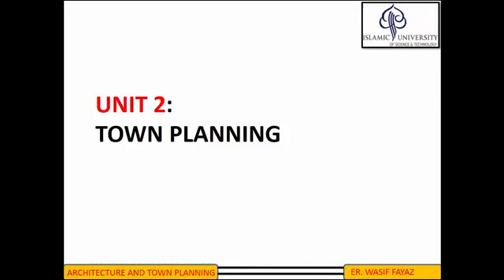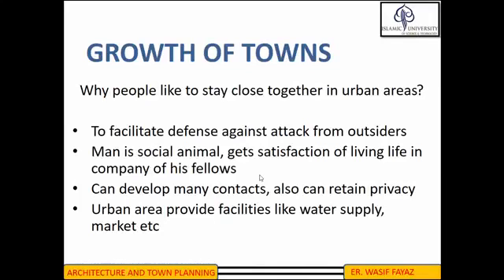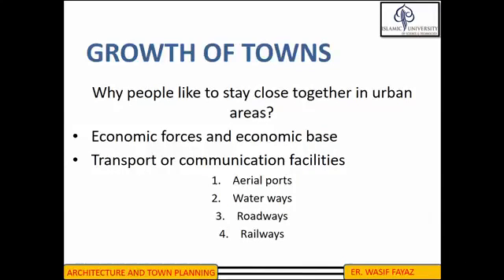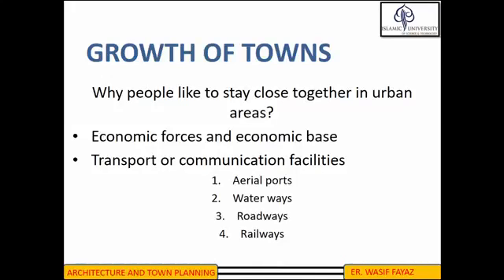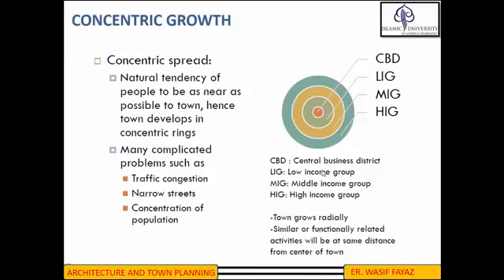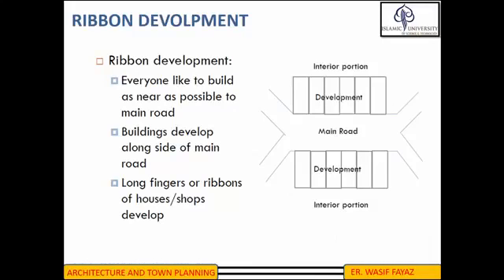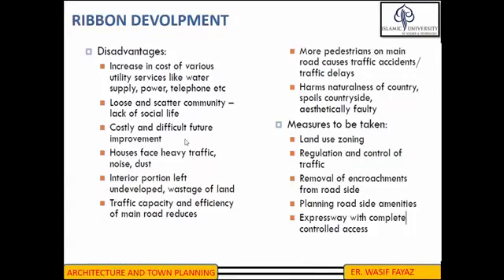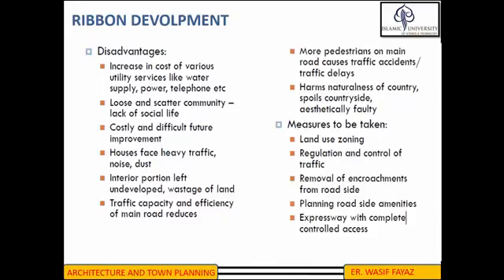Architecture and Town planning || lecture 2 || civil engineering#civilenginee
Town planning is the process of managing land resources. It involves the control of existing and new developments, as well as strategy preparation to ensure manage future requirements. It is a dynamic process that changes in response to policy, development proposals and local needs.